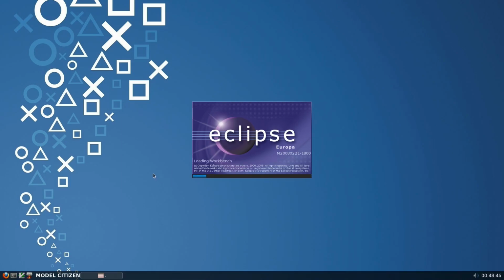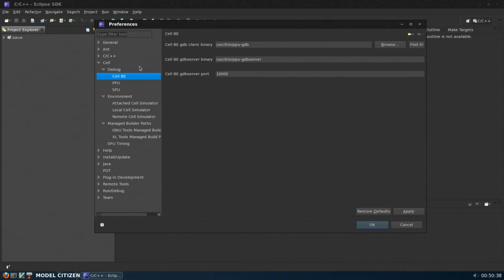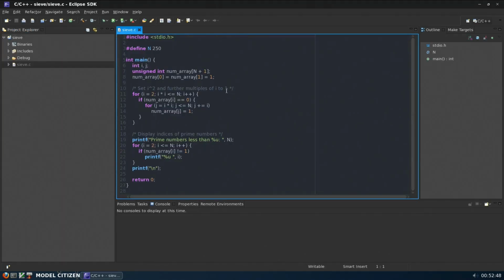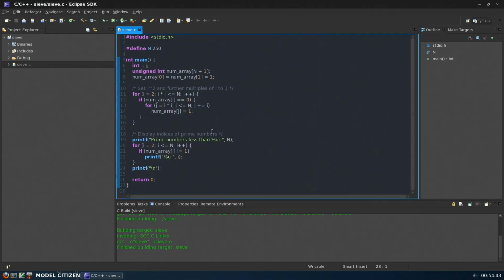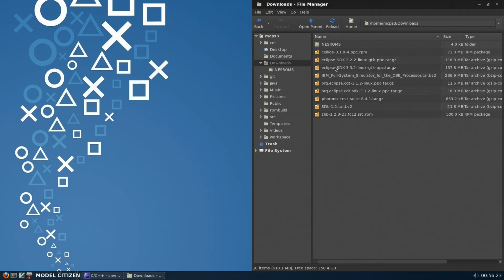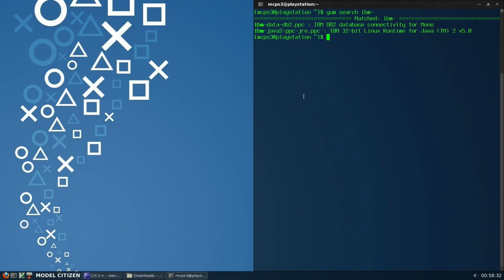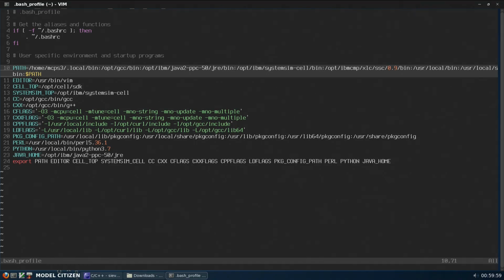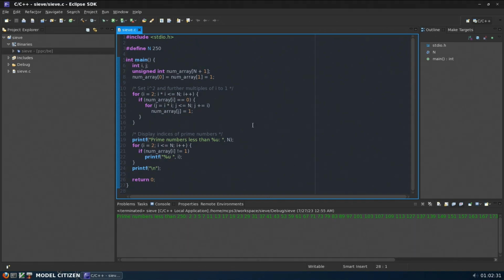Eclipse IDE on Playstation 3 (Cell CPU - OtherOS)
Showcasing the Eclipse IDE (Integrated Development Environment) on the Playstation 3 (Cell Broadband Engine) platform.